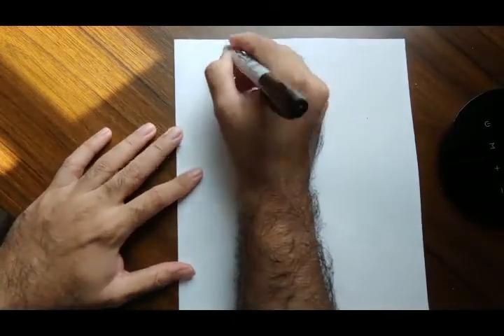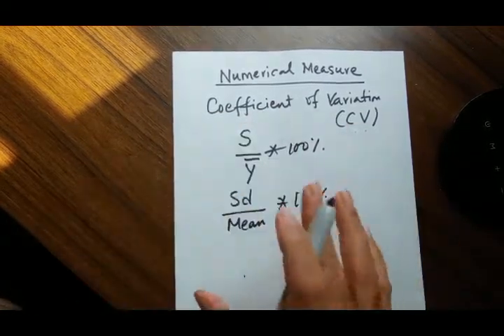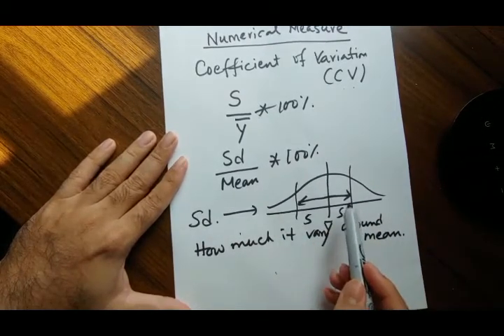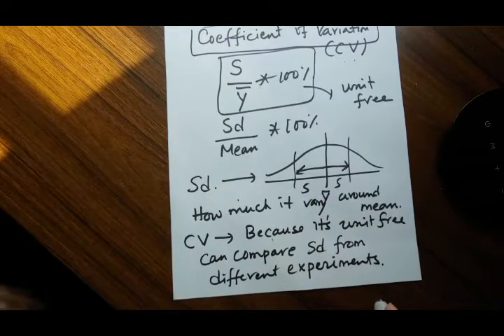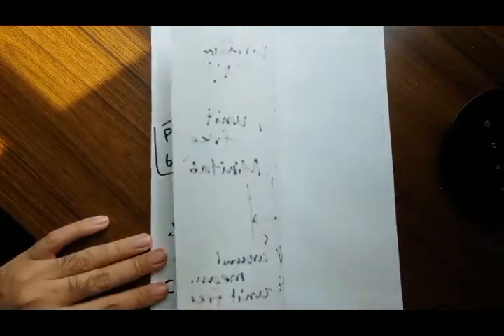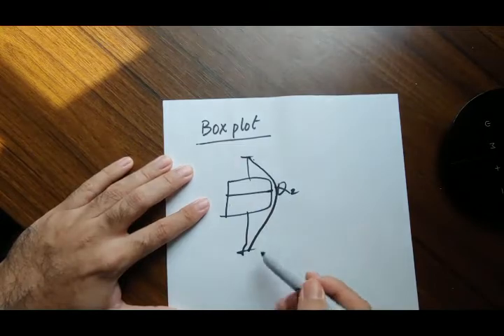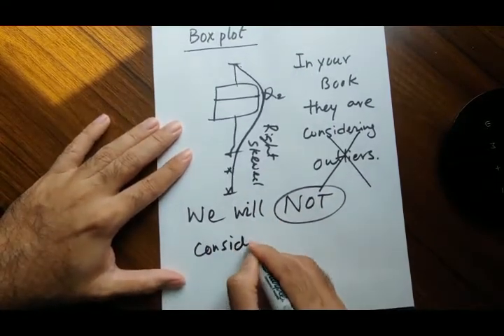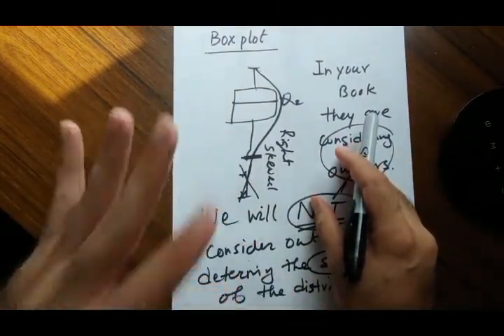Coefficient of variation